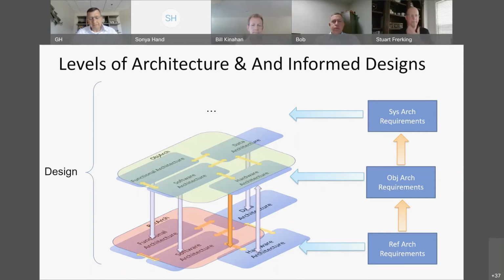Webinar: Implementing the FACE Reference Architecture & Implications on the Systems Dev Life Cycle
Four data architecture and Future Airborne Capability Environment (FACE™) experts from the Defense and Aerospace industries share their experiences implementing the FACE Reference Architecture (RA). The panel discusses the motivation behind the implementation work they've been involved with, the challenges and rewards of those programs, and the FACE RA's impact on the systems development life cycle. The panel also provides advice to other practioners based on their experience and takes live questions from the industry attendees. Panelists include Bill Kinahan, FACE DIOG Vice-Chair previously of Sikorsky Aircraft; Bob Matthews Inaugural FACE Steering Committee Chair and Advanced Concepts Engineer with L3Harris Avionics; Stu Frerking FACE DIOG Language Co-Lead, FACE CTS Developer and primary FACE 3.0 Queries & Templates author; and Gordon Hunt, previous FACE Advicory Board member and Co-Founder and Sr. Systems Architect at Skayl.